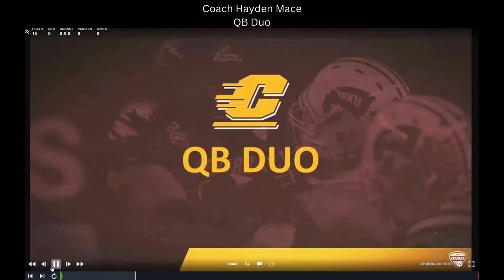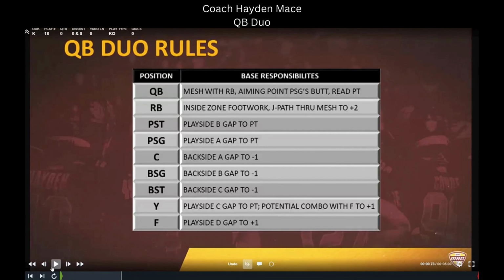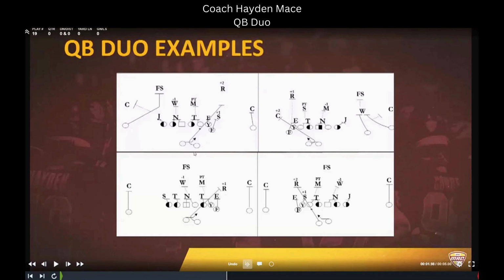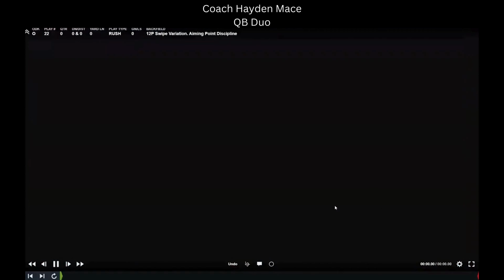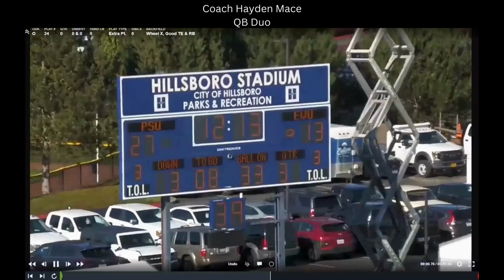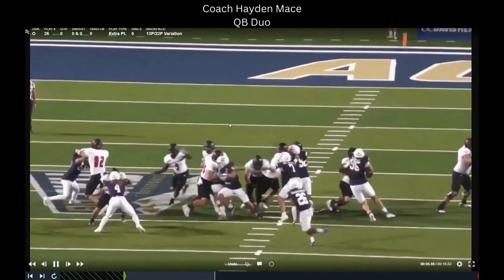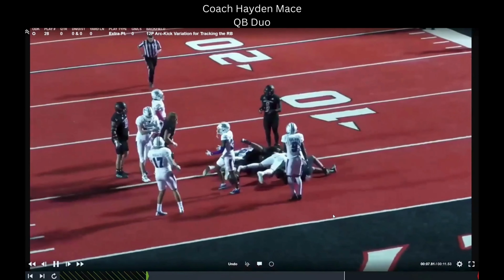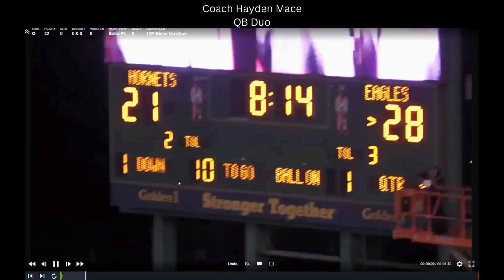Coach Hayden Mace: QB Duo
Central Michigan OL Coach Hayden Mace

- QB Duo